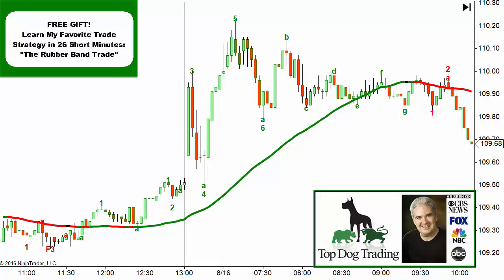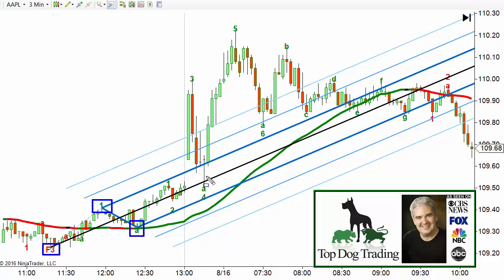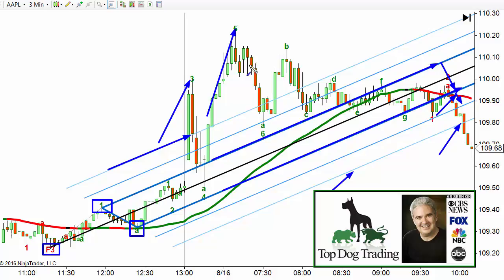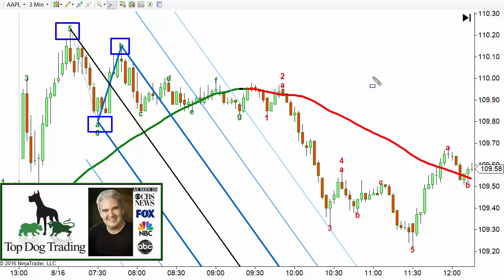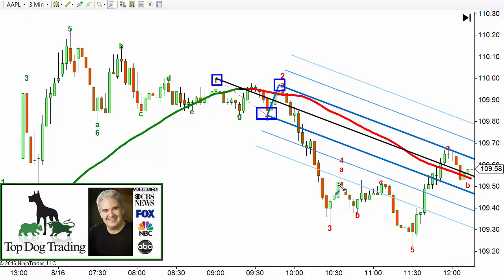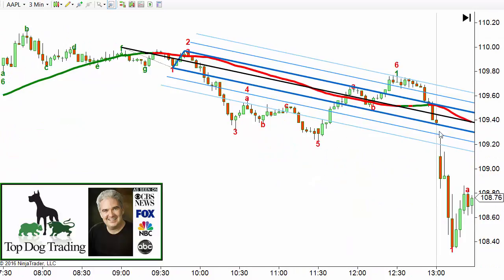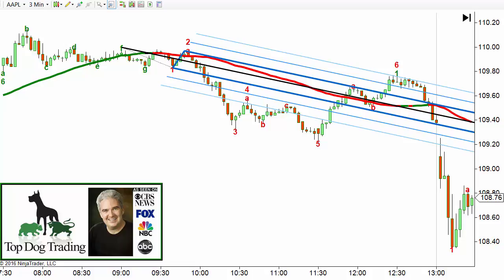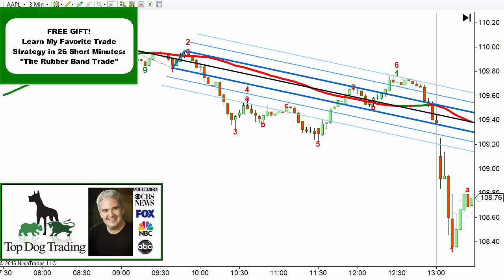Stock Market - How To Make Money, Part 2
Stock Market Trading requires that your winners be bigger than your losers. But how do you know when to exit a trend, especially when it's a big, fast move? This video on Andrews Pitchforks shows you how.

Barry Burns
Top Dog Trading
TopDogTrading.com